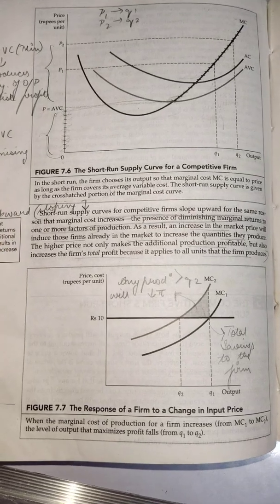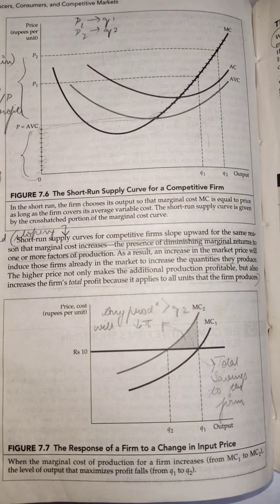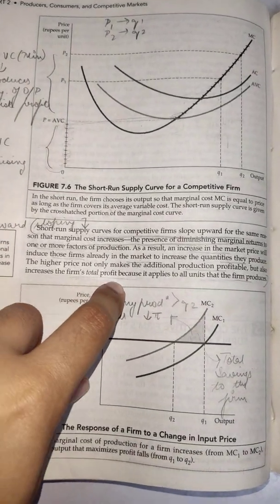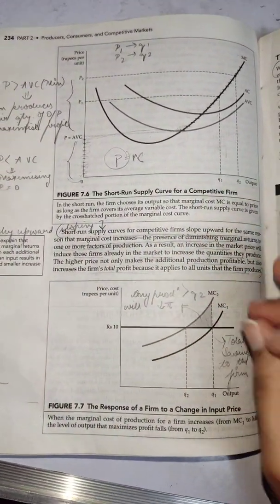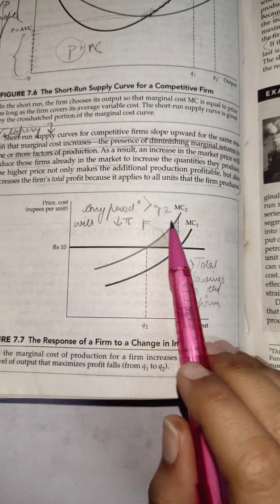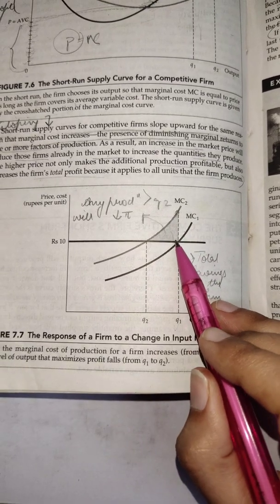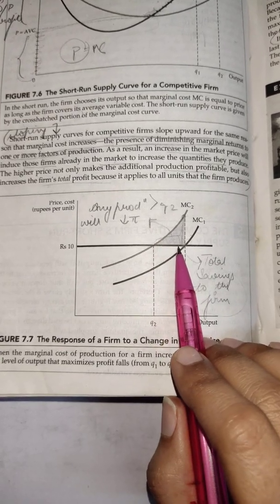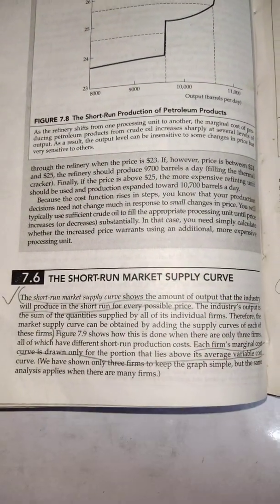Short Run Supply Curve of a Competitive Firm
Book: Microeconomics(Pindyck and Rubinfild)